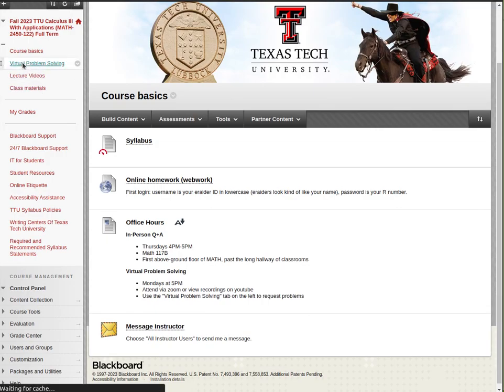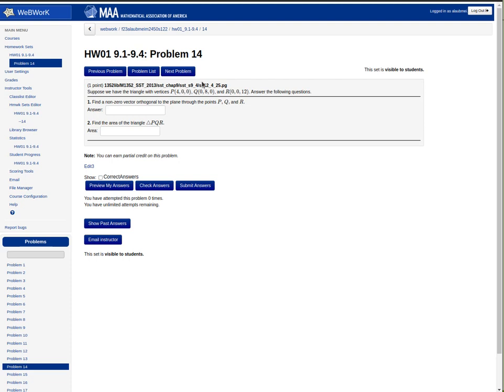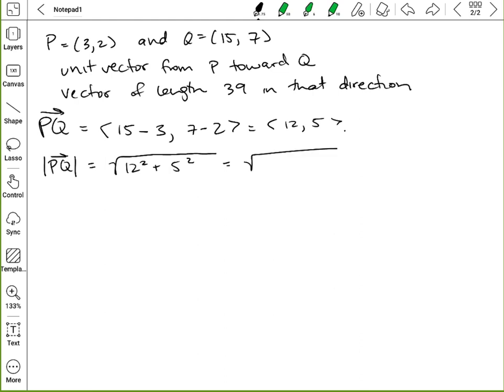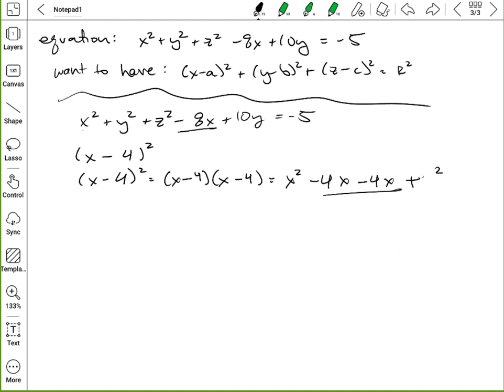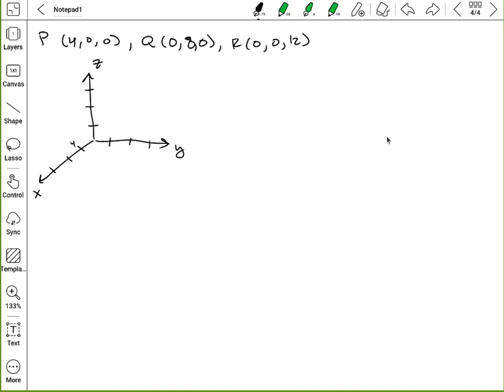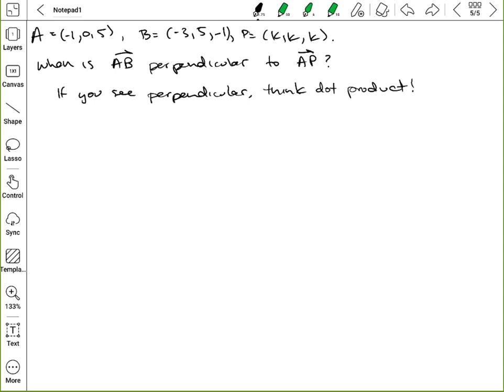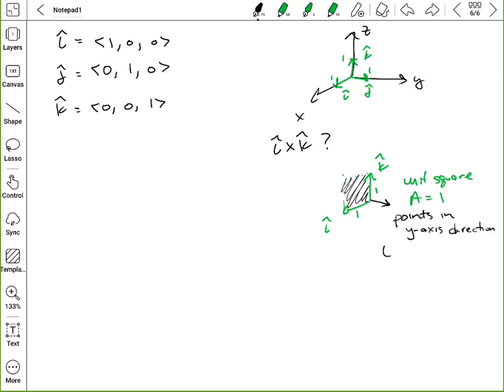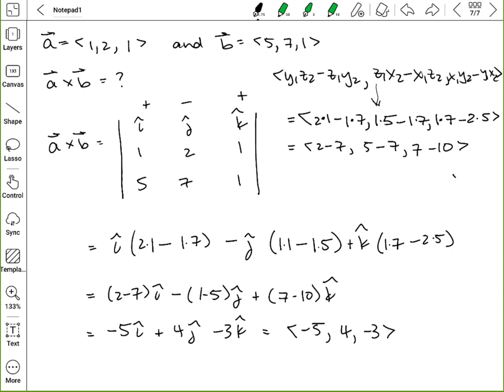Supplemental video for 9.1-9.4